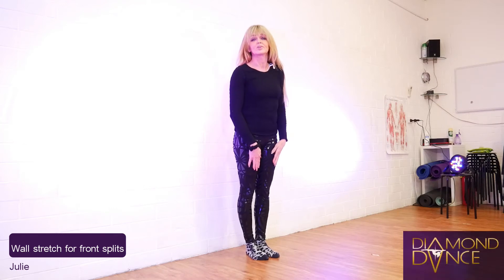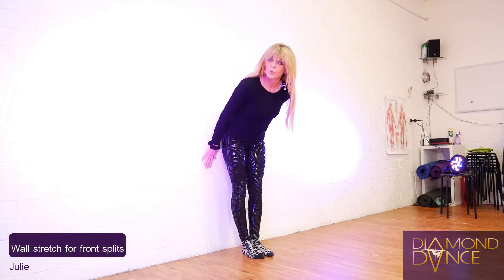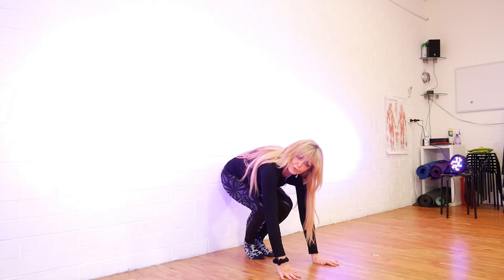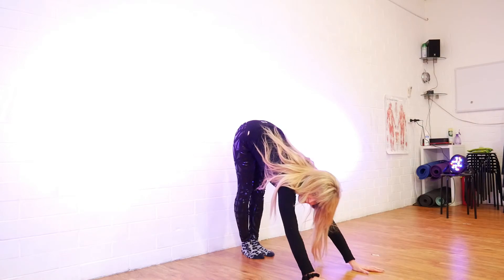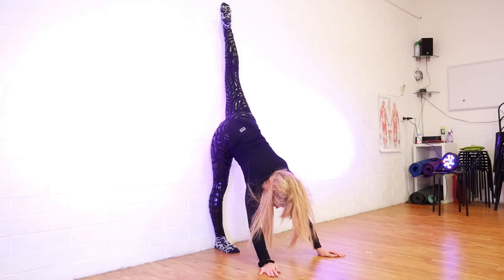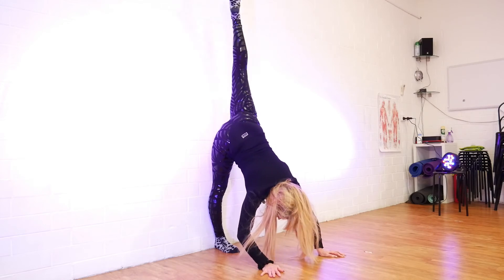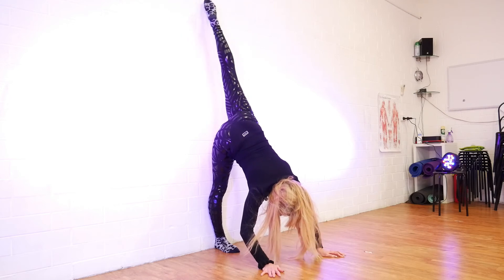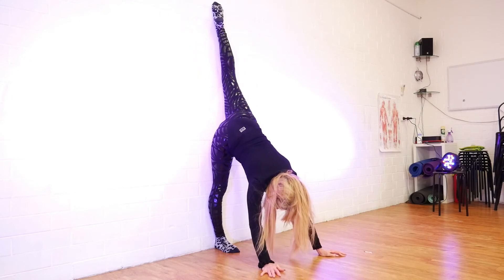A wall stretch for front splits